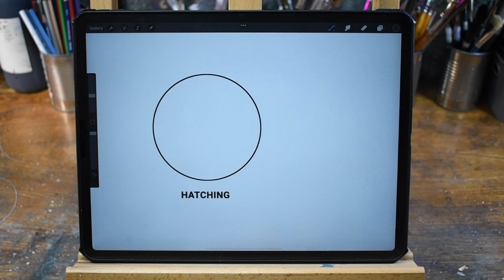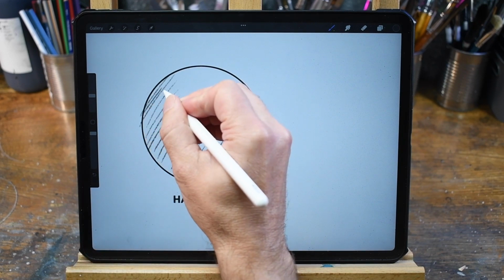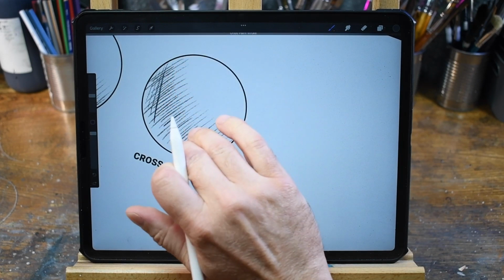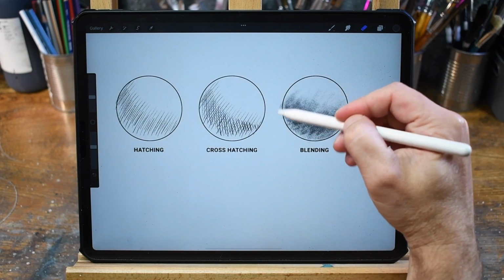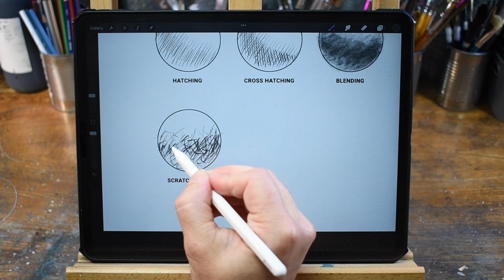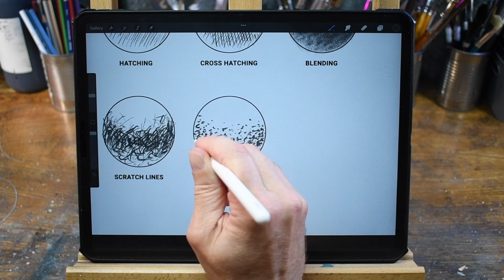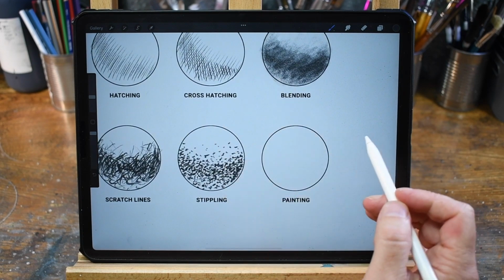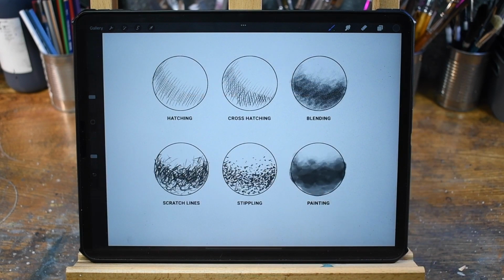Drawing Tutorial - 6 Easy Shading Techniques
Learn 6 easy shading techniques to improve your drawing skills.

Nathan Brown, professional artist teaches you the 6 most common shading techniques in this easy to follow tutorial, including hatching, cross-hatching, blending, scratch lines, stippling and painting.

Learn shading techniques for beginners and how to shade with pencil and use the principles taught for any other media.

This is just one of the many design lessons that forms a part of 'Procreate Illustration School' at Design Cuts.